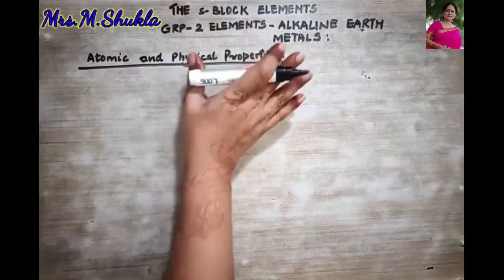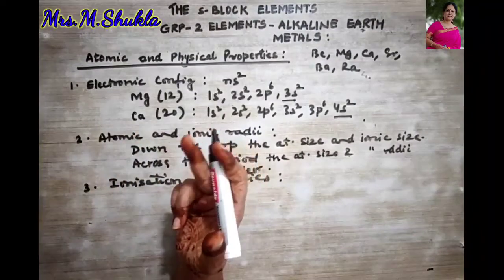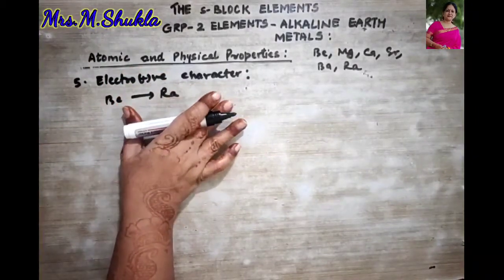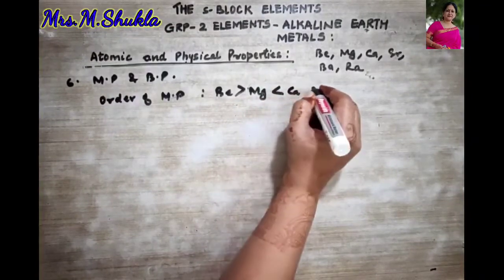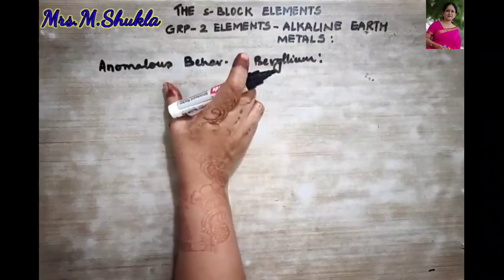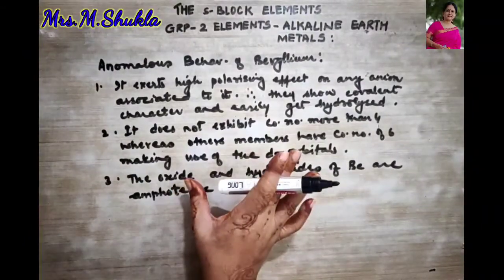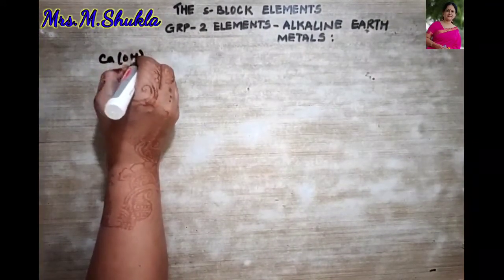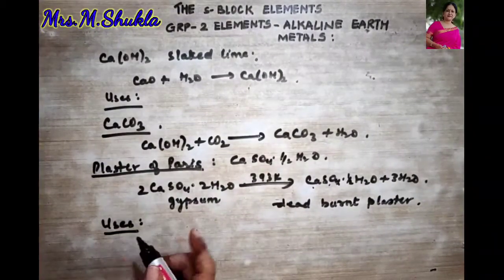THE s-BLOCK ELEMENTS CLASS1️⃣1️⃣